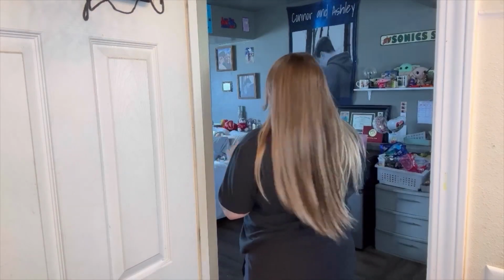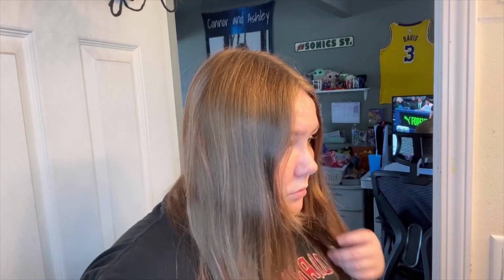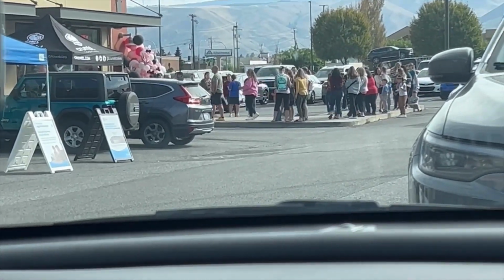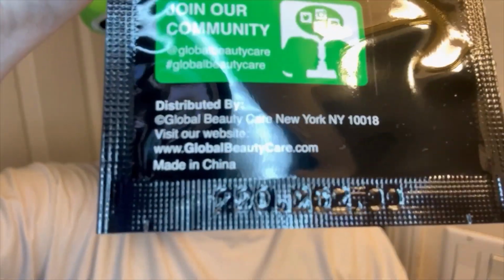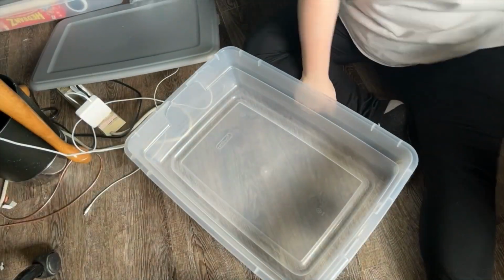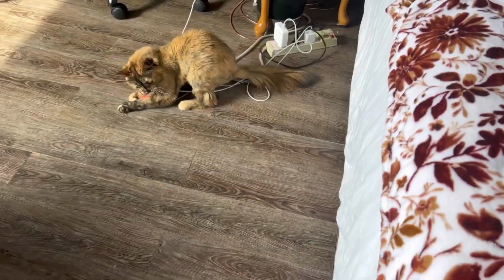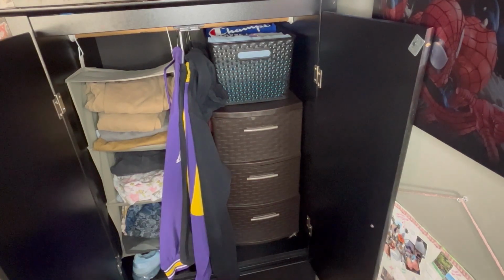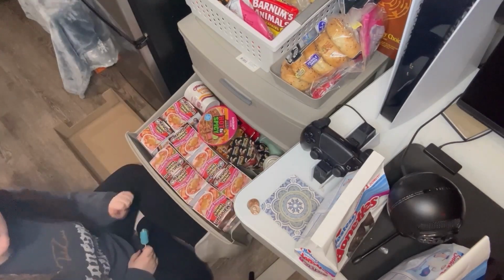Hair Cuts! Reorganizing! Small Spa Day! Thrifting! Crumble Is Open!! || VLOG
We are getting so close to 400!
WE ARE SO CLOSE TO 350 SUBSCRIBES WHAT THE HECK THAATS CRAZY! Thank you!
What should we do for 500?

Videos music:
Musician: Jeff Kaale
Musician: Jeff Kaale

Intro/outro music:
Intro-
Musician: @iksonmusic
Outro-
Musician: Rook1e

Hello my name is Ashley! I am a 21 year old woman just trying to find my way in this world alongside my boyfriend Connor lol.

Tiktok accounts:
Ofc.davis-

Instagram accounts:
Ofc.davis-